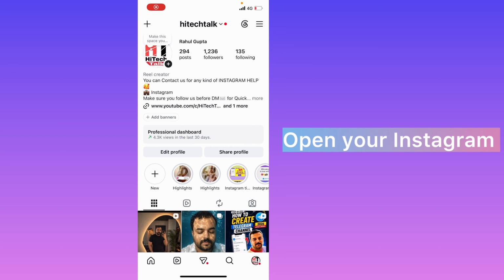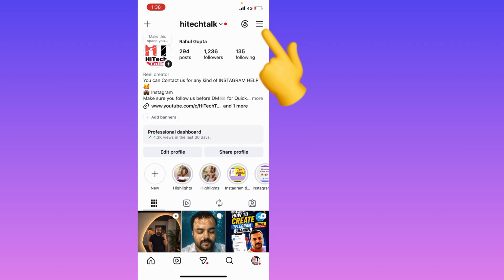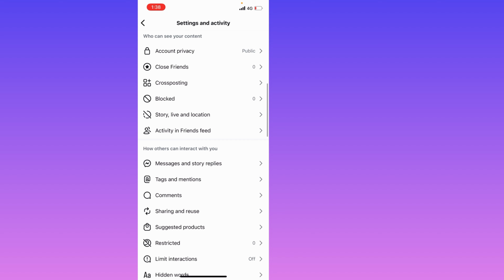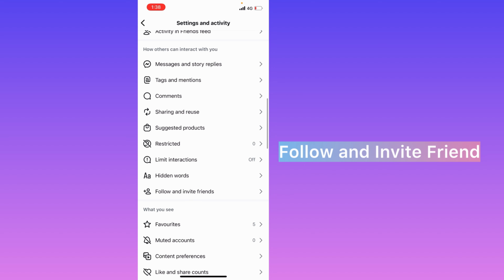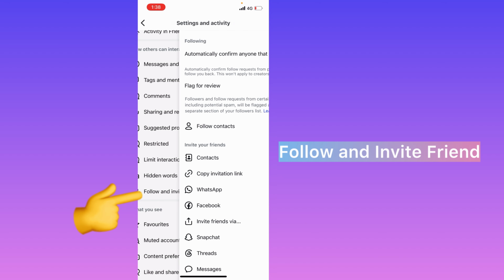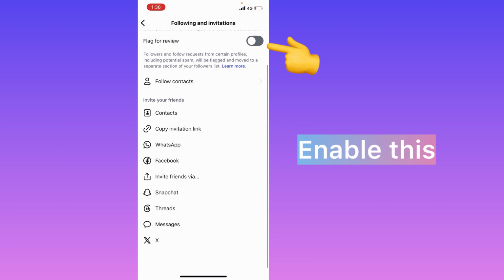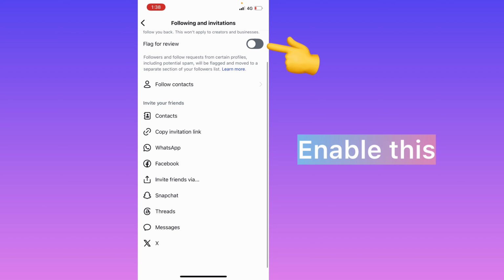How to Prevent Spam Accounts from Following You on Instagram (2026)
DESCRIPTION:

Are you getting follow requests from suspicious Instagram accounts, spam profiles, or potential fake followers? In this video, I’ll show you an Instagram setting that can help identify certain suspicious followers and follow requests for review.

Learn how to improve your Instagram privacy settings, manage follow requests more effectively, and keep better control over who interacts with your account.

In this video:
✔ Flag suspicious followers for review
✔ Manage follow requests
✔ Instagram security tips
✔ Protect your Instagram account